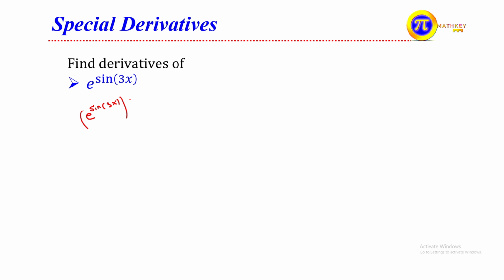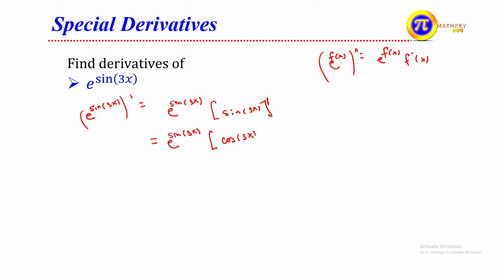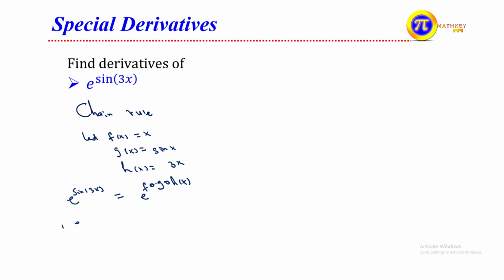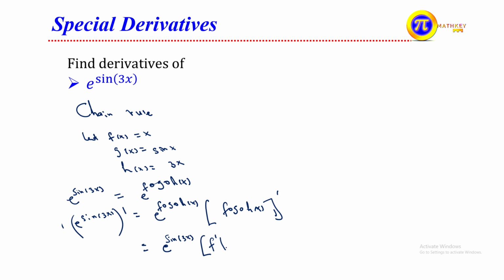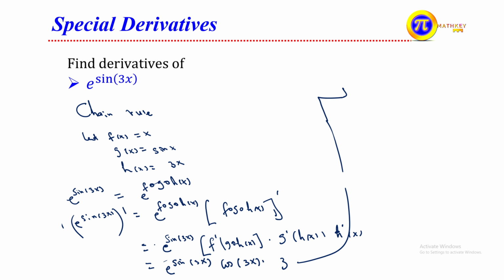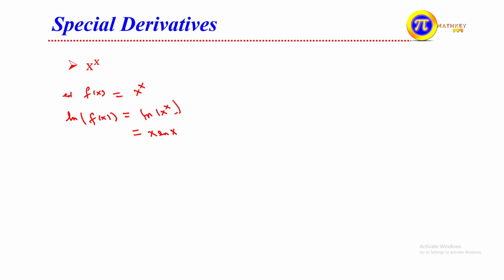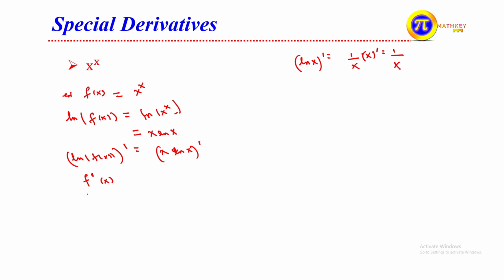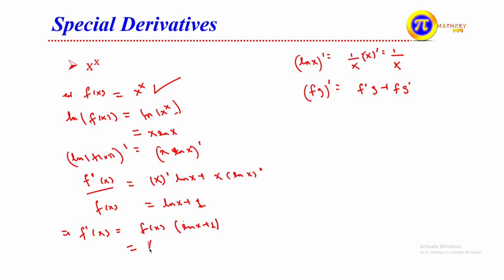Master the derivatives of these functions: e ^sin(3x) and 𝑥^x !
This video walks you through the step-by-step differentiation process using the chain rule for  e^sin(3x) and logarithmic differentiation for x^x.
 Perfect for calculus students looking to strengthen their skills with challenging but essential derivative techniques.